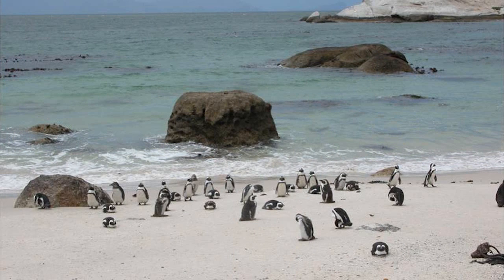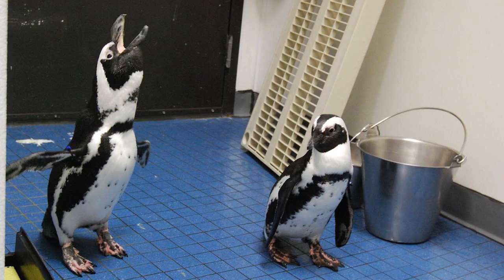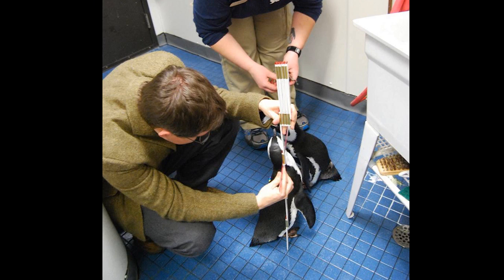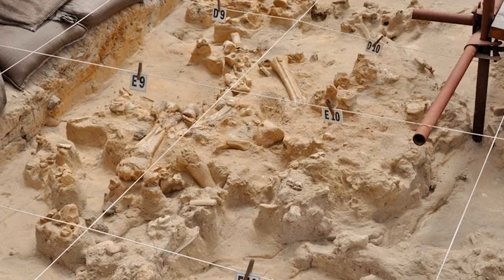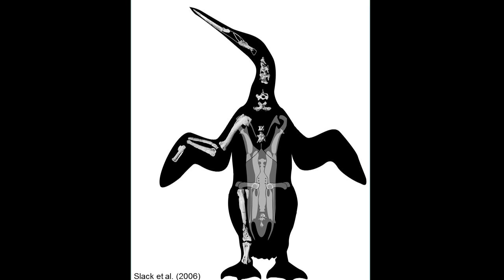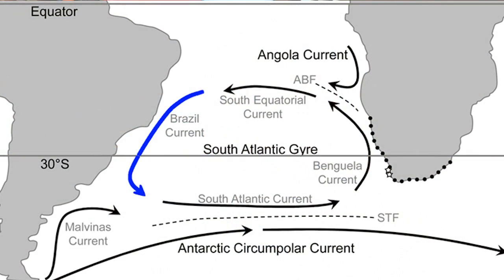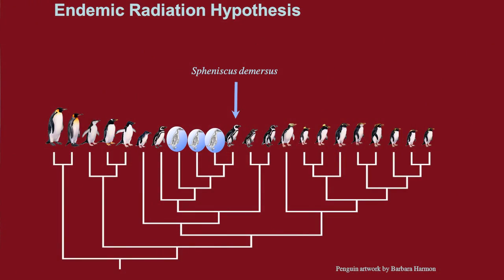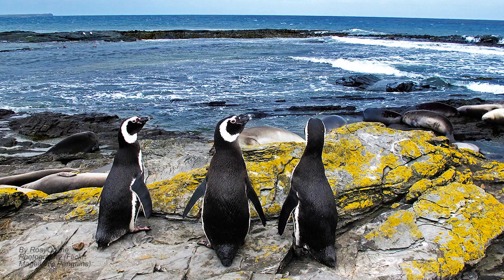Waddling in Their Footsteps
"Penguins are 10 times older than humans and have been here for a very, very long time," said Daniel Ksepka, Ph.D., a North Carolina State University research assistant professor. Dr. Ksepka researches the evolution of penguins and how they came to inhabit the African continent.

Because penguins have been around for over 60 million years, their fossil record is extensive. Fossils that Dr. Ksepka and his colleagues have discovered provide clues about migration patterns and the diversity of penguin species.

Dr. Ksepka goes into more depth about how his research is piecing together the evolutionary puzzle of penguins and other related bird species.